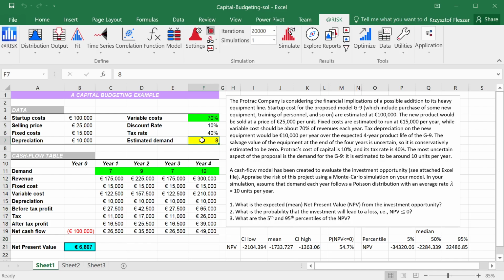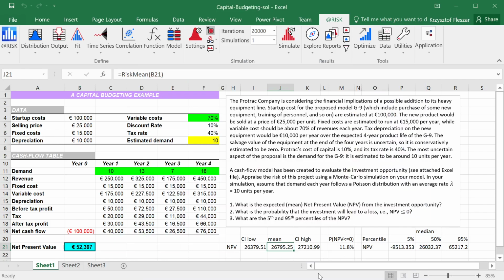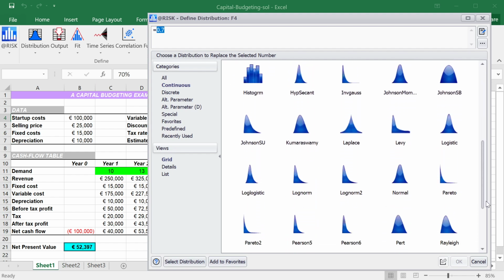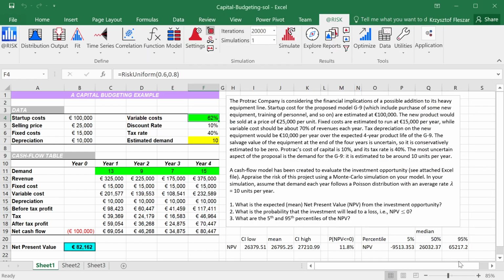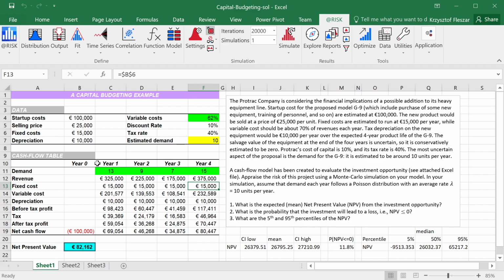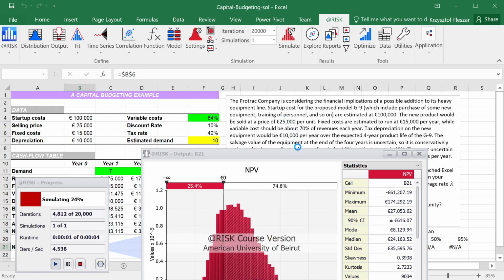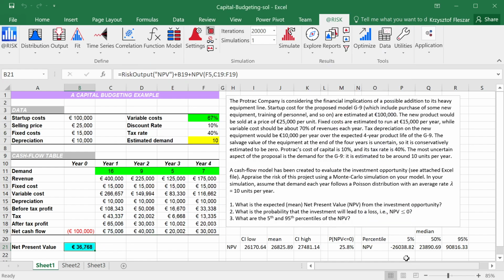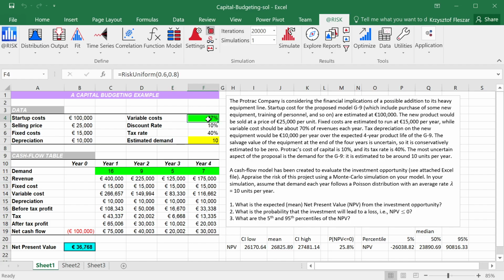18. Capital Budgeting - Considering additional uncertain inputs